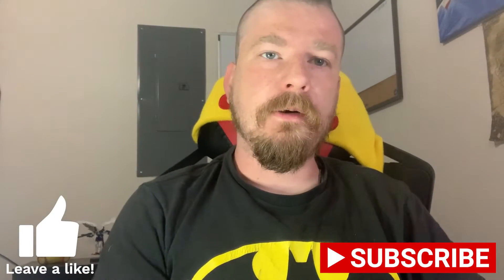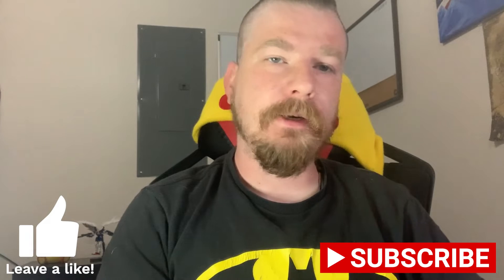Food For Thought Episode 7